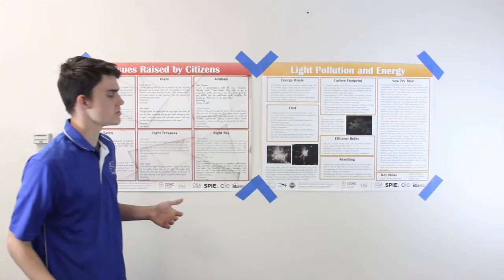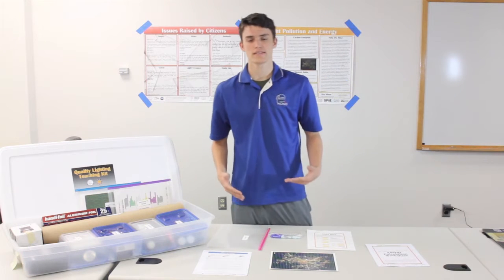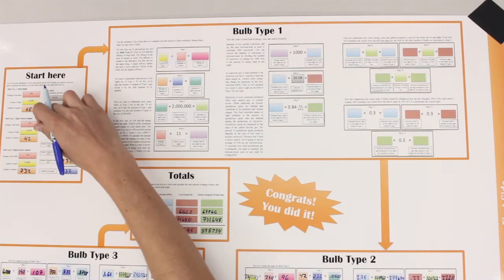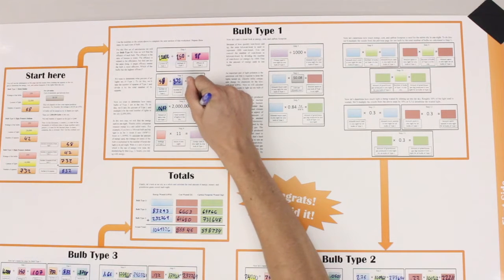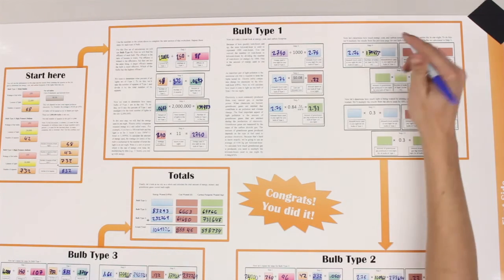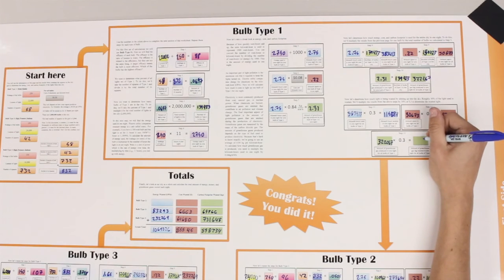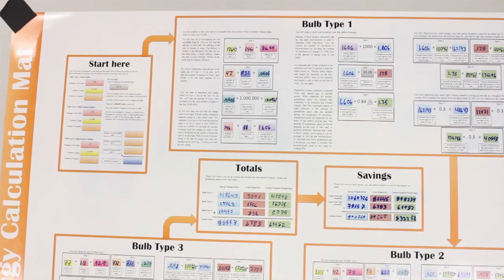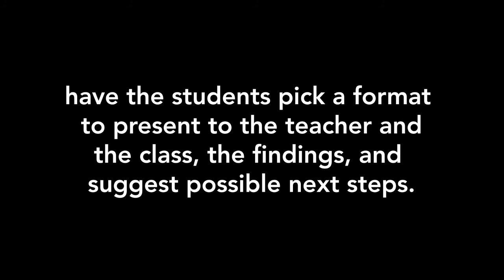edu001b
Credit:
NOIRLab